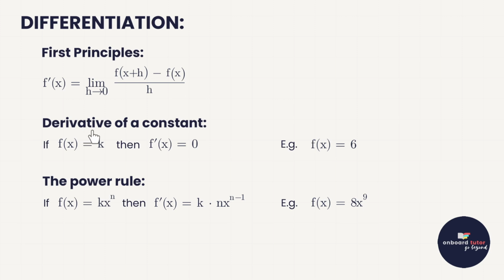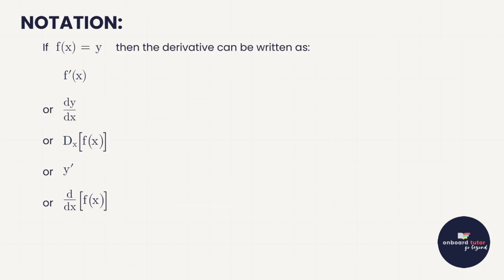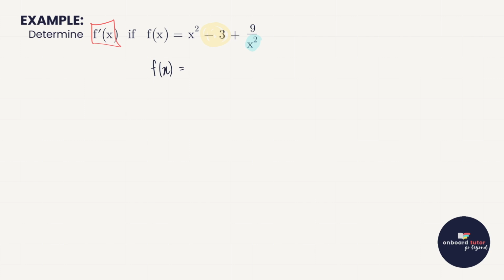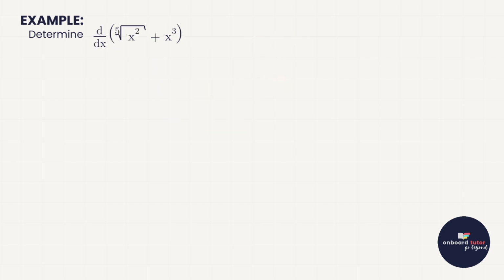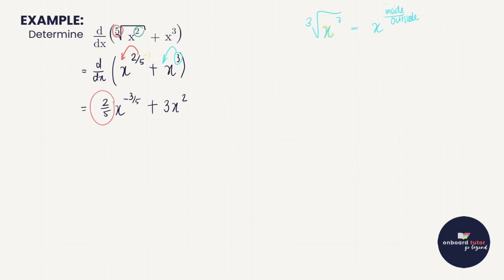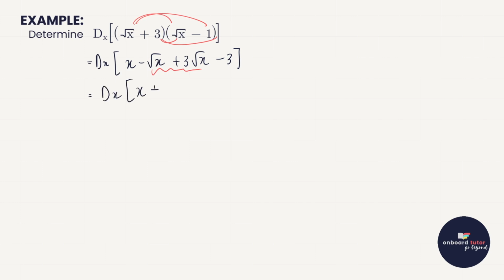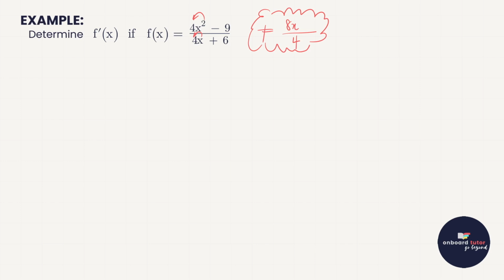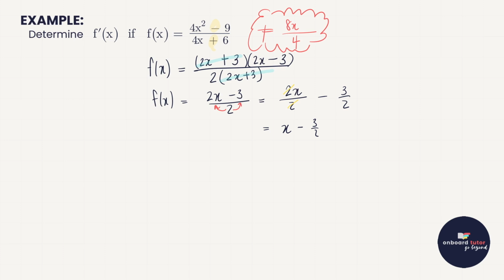Grade 12: Calculus Rules of Differentiation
Join Nicole, one of our amazing maths teachers, as she goes through the ins and outs of Grade 12 Calculus  🙌